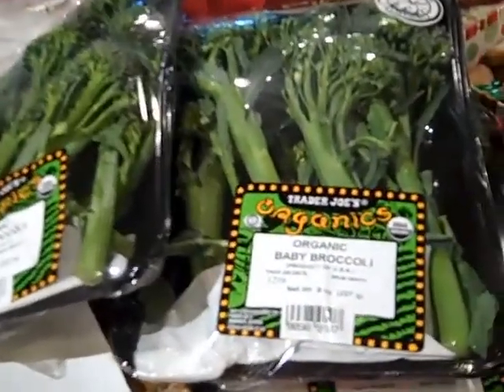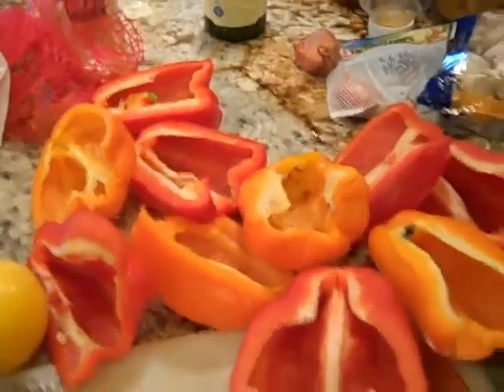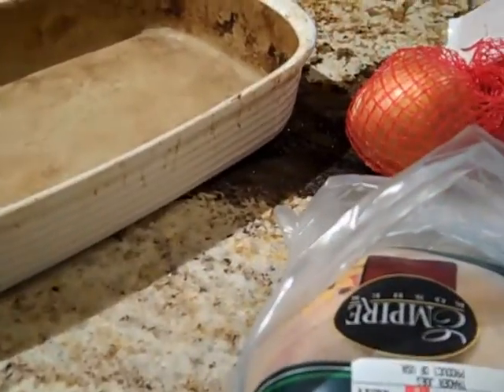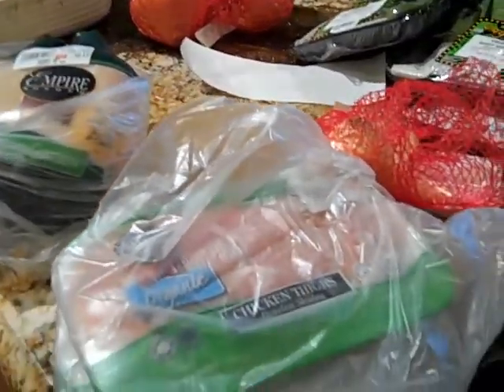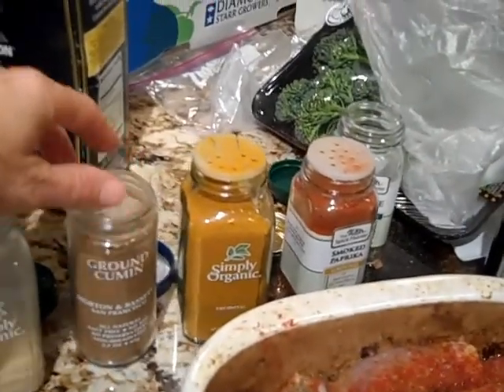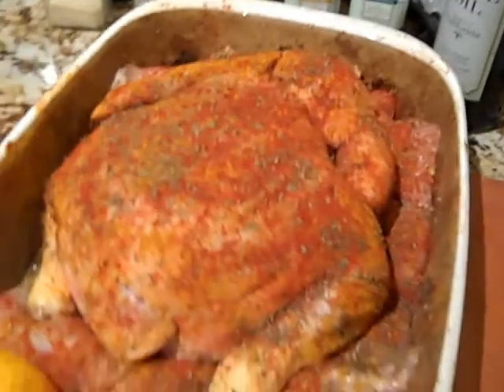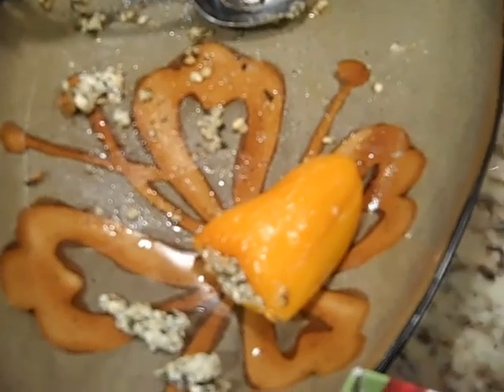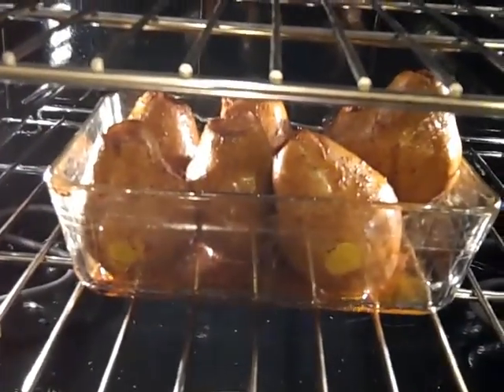Elinor's dinner for Linda Tellington-Jones and her family. 12-11.mp4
whoooeee! Elinor cooks for LInda Tellington-Jones and her family!